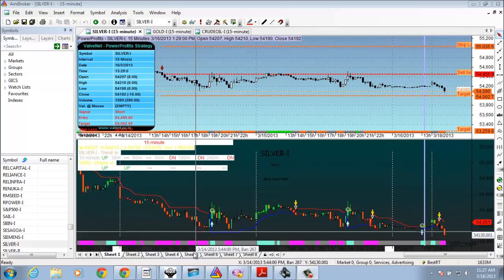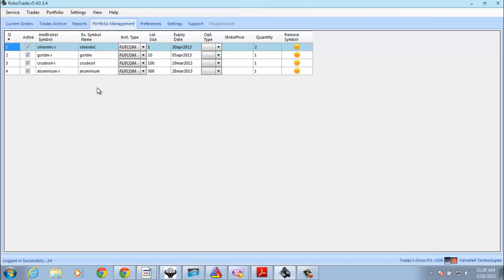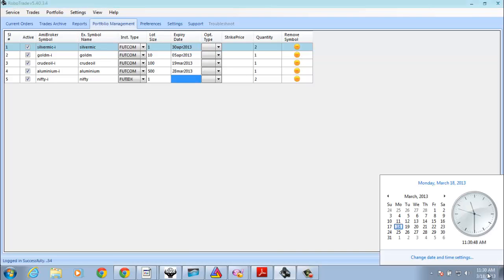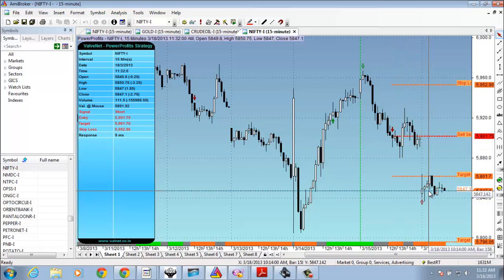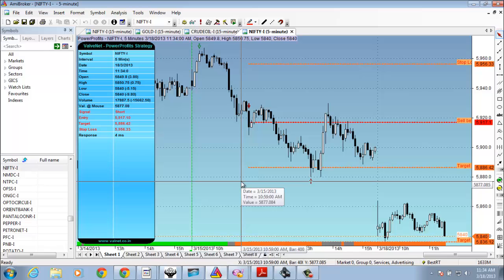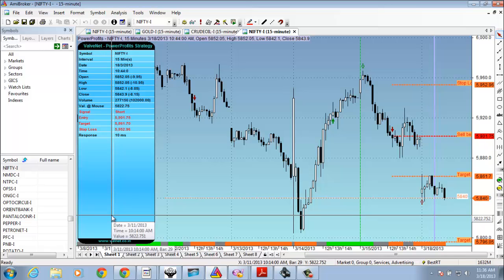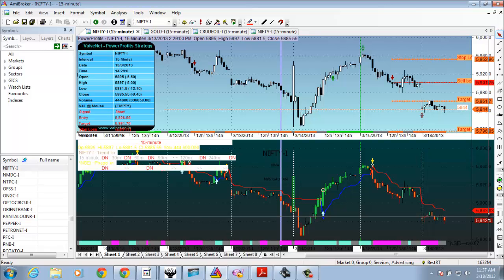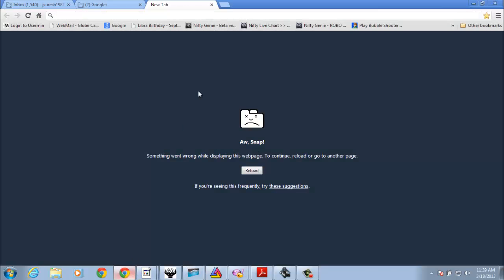ROBOTRADER CUSTOMIZATION, LIVE CLIENT DEMO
This video shows how to customize the robotrader, amibroker, live realtime feed your terminal etc., WE DO NOT SELL OR COMMIT OR GUARANTEE ON THE STRATEGY...  We are just the robotrader dealer.